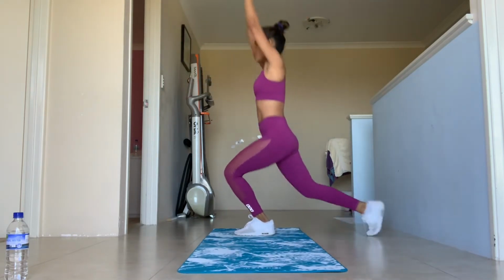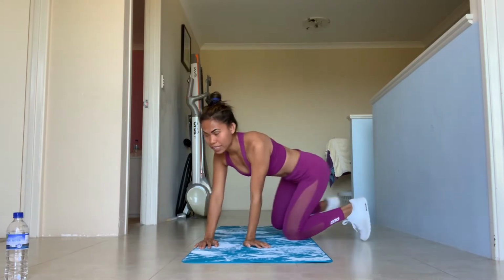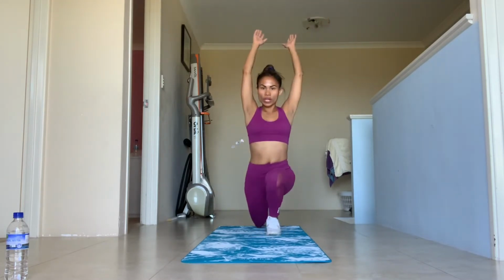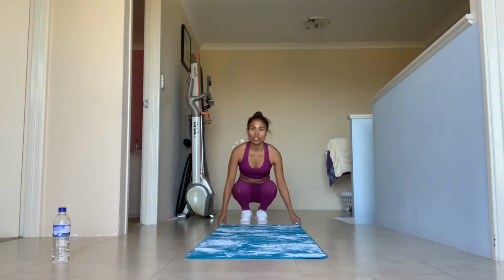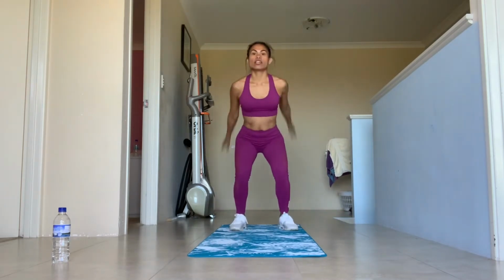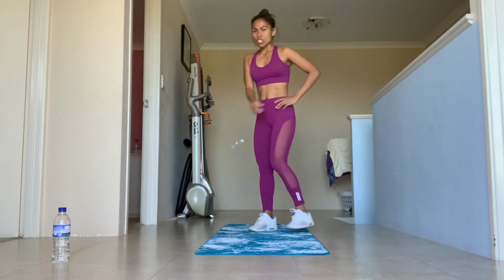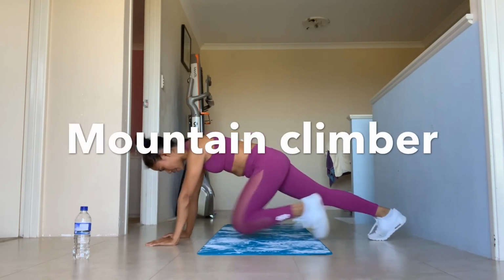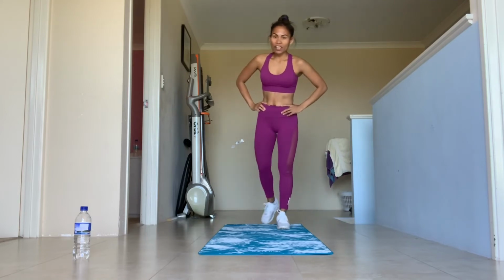Best way to LOSE WEIGHT,Mabilis na ma achieve ang BIKINI BODY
Doing this cardio exercises best way to lose weight quickly,tone your body and achieve the body you always wanted .

Mabilis na pagpapayat,exercise para mabawasan ang mga unwanted fats sa katawan.